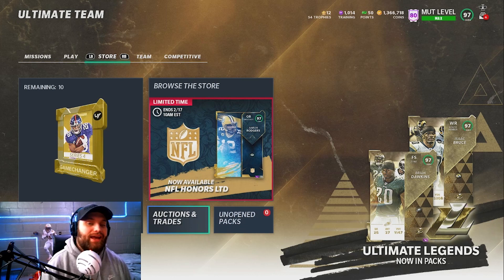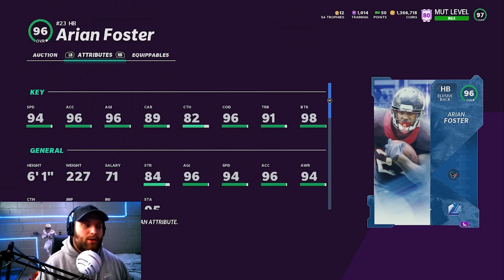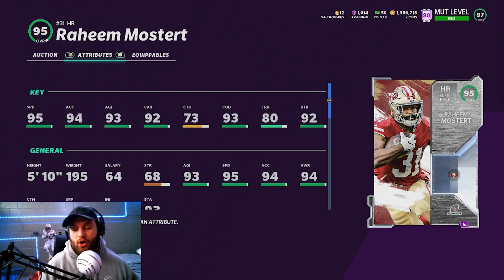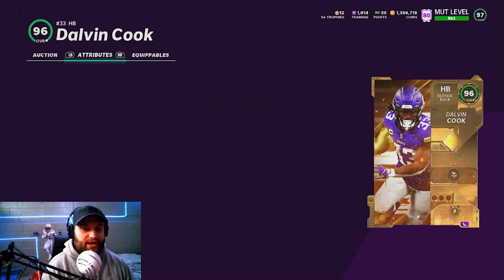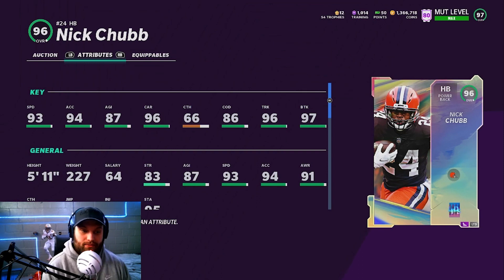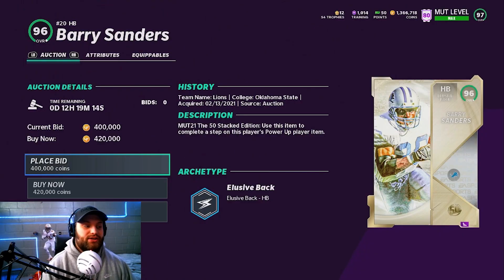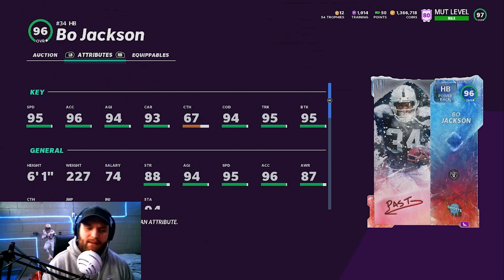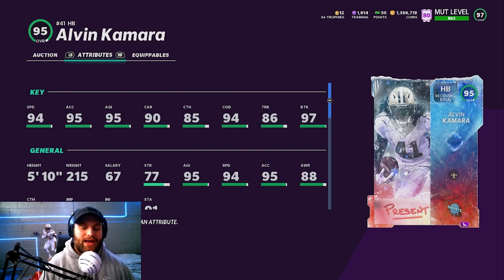TOP 10 HB'S INSIDE MADDEN 21 ULTIMATE TEAM!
Today sine we have no content are going to do another Top 10 on HB's! Enjoy!